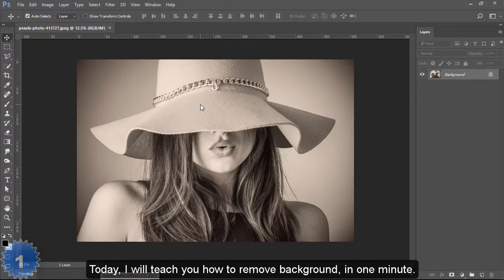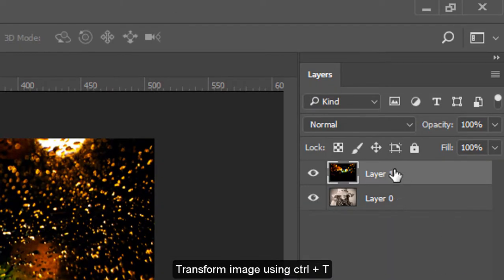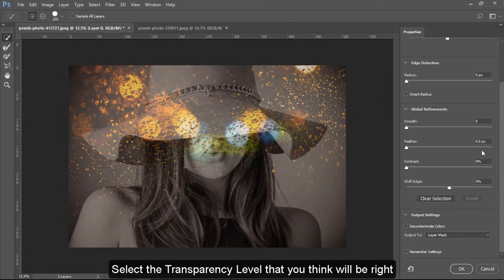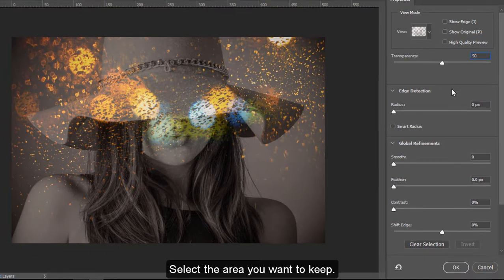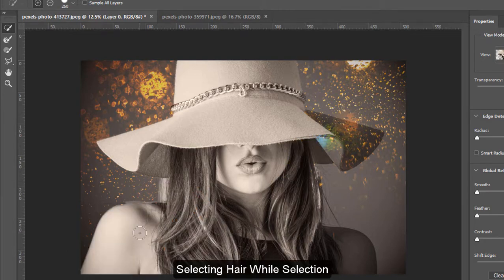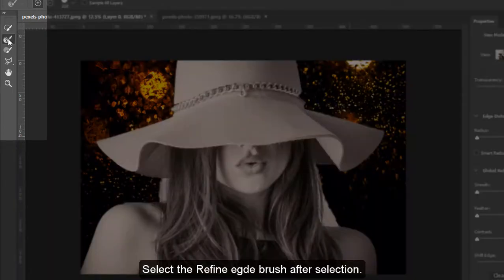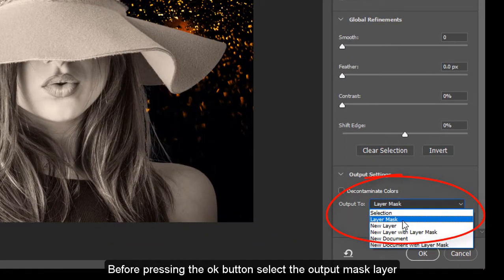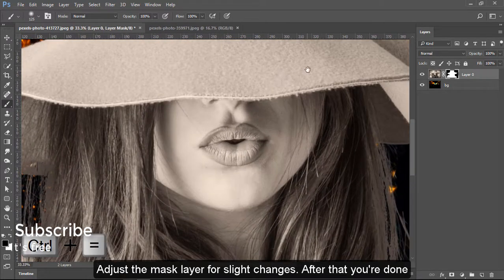how to change background in photoshop | adobe photoshop me background kese change karein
Hello friends, My channel has a Thousand Subscribers, Thanks for that
Today, I will teach you how to remove background, in one minute.

photo ka background kaise change kare
how to change background in photoshop
photoshop main background kaise change karen
adobe photoshop me photo ka background kaise change kare